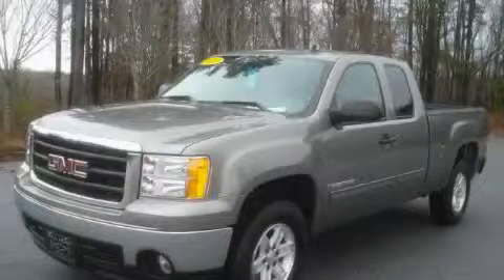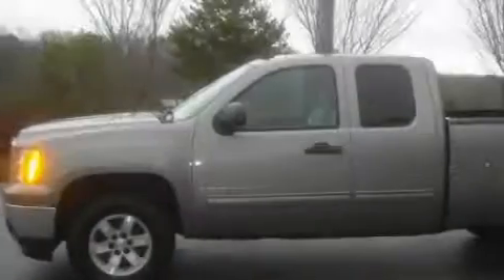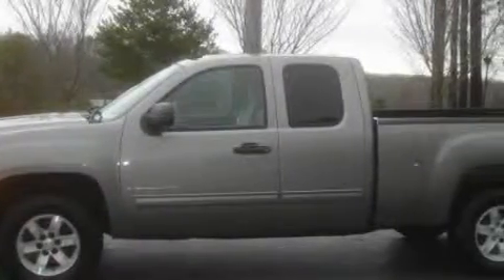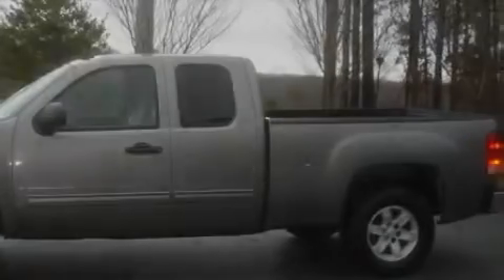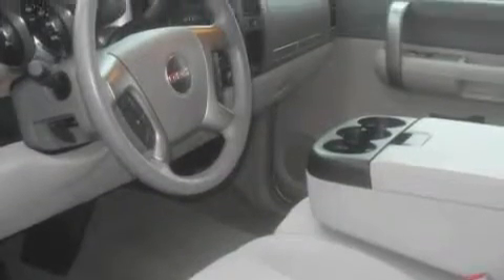2007 GMC Sierra Canton GA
Year: 2007
 Make: GMC
 Model: Sierra
 Engine: Gas V8 4.8L/293
 Trans.: Automatic
 Exterior: Steel Gray Metallic
 Miles: 25,872
 Interior: Dark Titanium/Light Titanium

 CANTON CHEVROLET

 http://

 Used 2007 GMC Sierra Canton GA